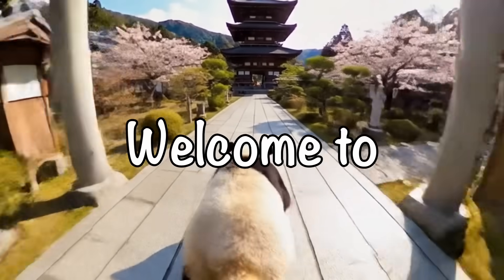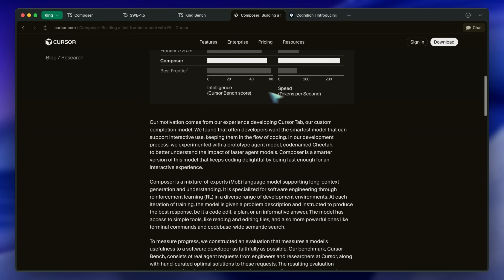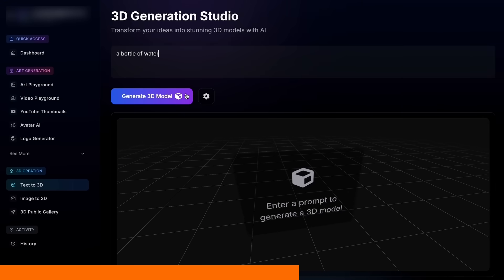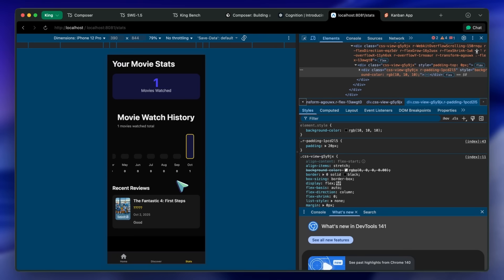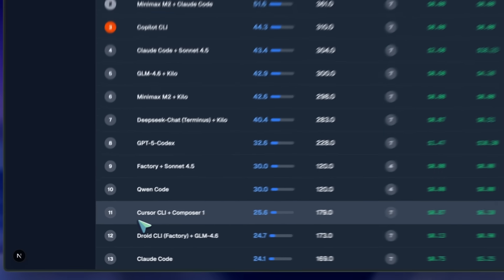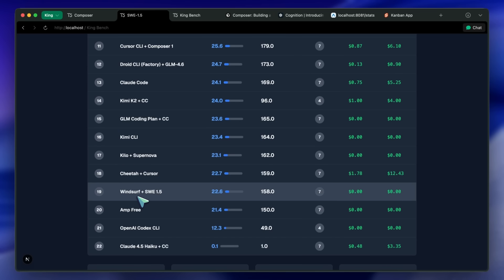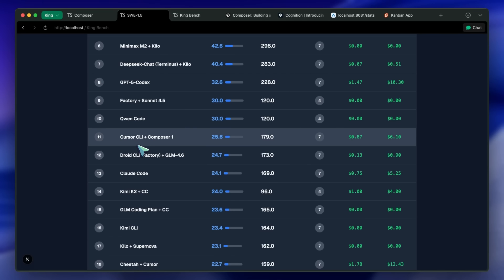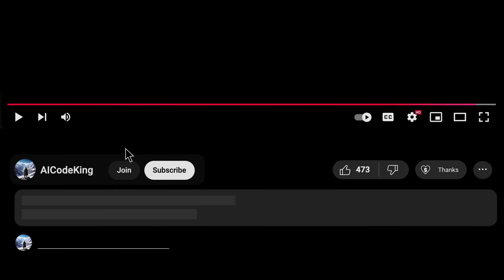Cursor Composer 1 & SWE-1.5 (Fully Tested): LOL, HOW CAN A $10B COMPANY MAKE A MODEL THIS BAD?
In this video, I’ll be talking about Cursor’s new model called Cursor Composer and Windsurf’s SWE‑1.5, how both claim to be super‑fast agentic coding models, what they’re based on, and how they actually perform in real tests.

Key Takeaways:

⚡ Cursor launched “Composer,” while Windsurf (Cognition) introduced “SWE‑1.5” — both promising extremely fast agentic coding speeds.
🧠 Both models are most likely based on open‑weight models like GLM‑4.6 or Qwen 3 Coder, but neither company gives proper credit.
🚫 Benchmarks and transparency are missing — neither shares details of the true base model or training process.
🧩 Real‑world testing shows Cursor struggles with apps like Movie Tracker, Svelte, and Nuxt, with many build and logic errors.
👎 SWE‑1.5 performs even worse, barely completing simple coding tasks and ranking low in performance tests.
💬 Despite big tech backing, both models feel rushed — essentially rebranded open models with minimal RL fine‑tuning.
💡 The video discusses performance comparisons with MiniMax, GLM, Qwen, and other open models that deliver better results.
🔥 In conclusion: speed means nothing if the generated code is poor — transparency and model quality matter more.

Timestamps:

00:00 - Introduction
00:08 - About Cursor Composer & SWE 1.5
01:54 - PhotoGenius (Sponsor)
03:11 - Cursor Composer & SWE 1.5 testing
08:57 - Ending